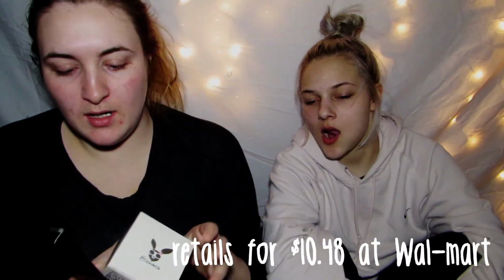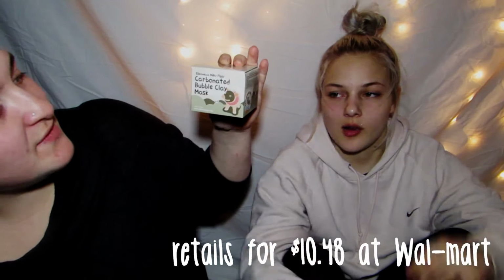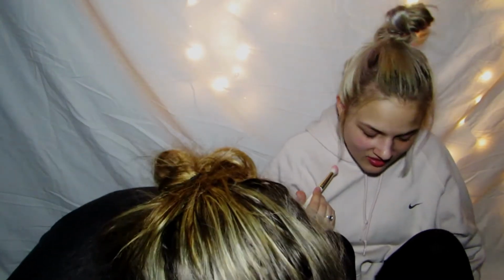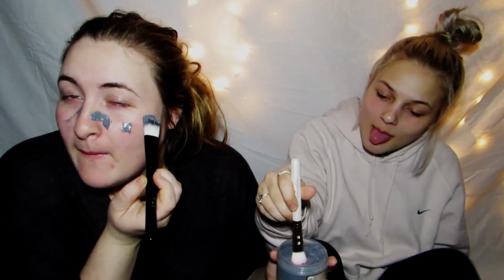Carbonated Bubble Clay Mask \\ ELIZAVECCA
A HUGE THANK YOU TO MY SISTER FOR CHOOSING TO BE IN THIS VIDEO!

As I have stated in this video, I was not paid for this review but I thought it was pretty cool I got something to begin with!
A huge thank you to ElizaVecca and 0.8L for sending me these products to create this video!

TO BUY THESE PRODUCTS -- WHERE I FOUND PRICES:

the brush

the face mask